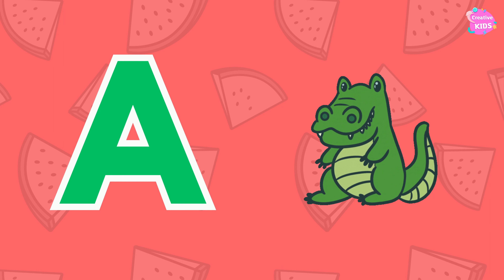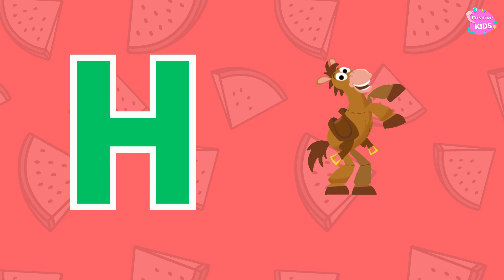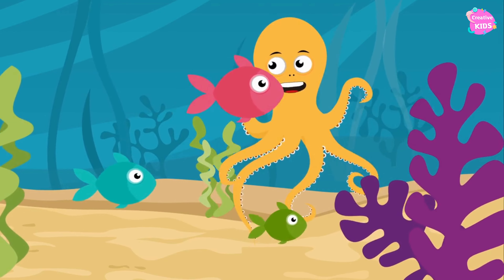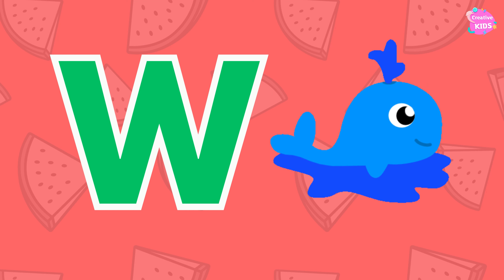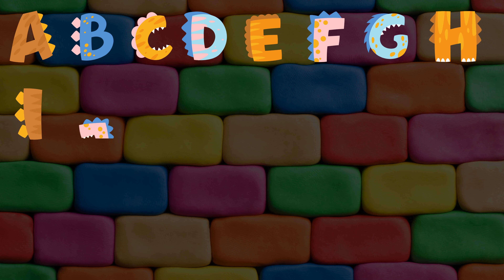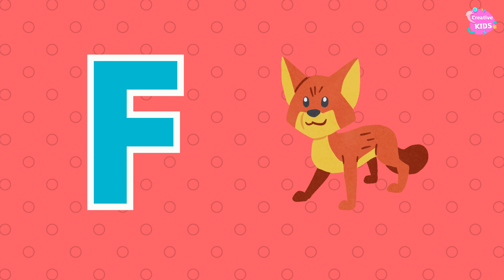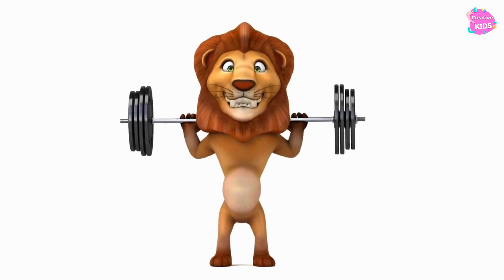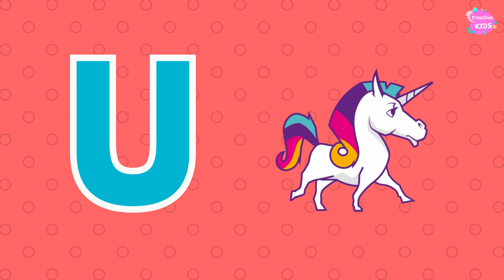ABC Song | Alphabet Song